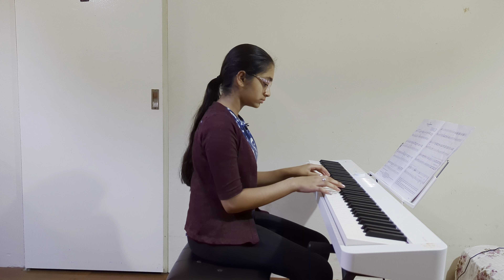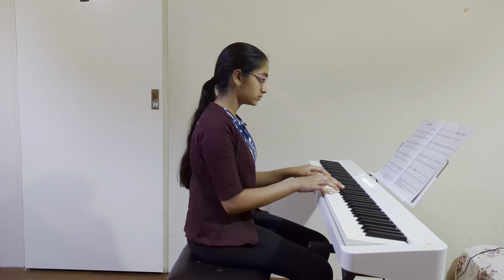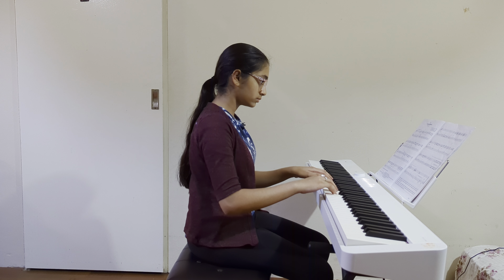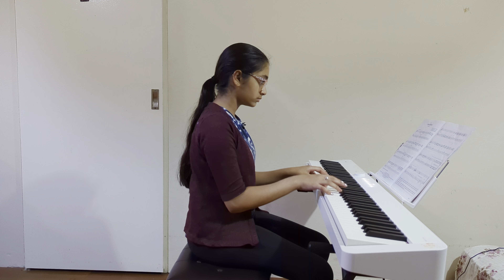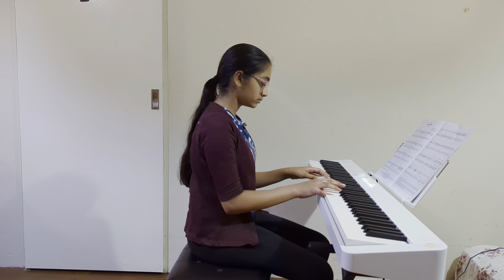Greased Lightning by Warren Casey and Jim Jacobs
How to play the piano piece Greased Lightning in musical pop. ABRSM Grade 2

Learn how to play piano, keyboard, grand piano